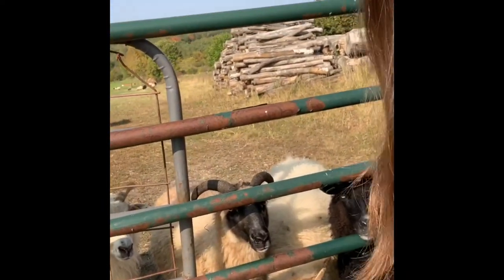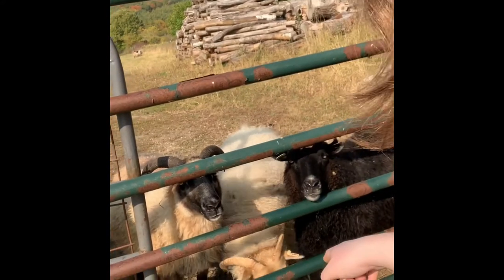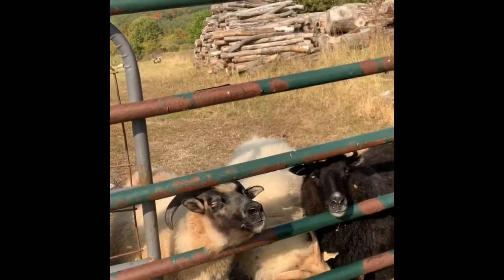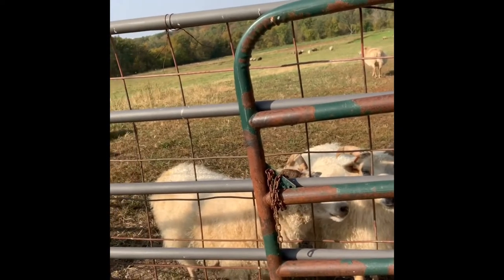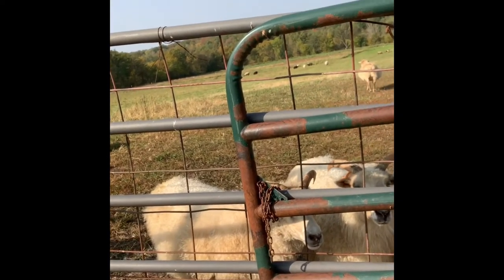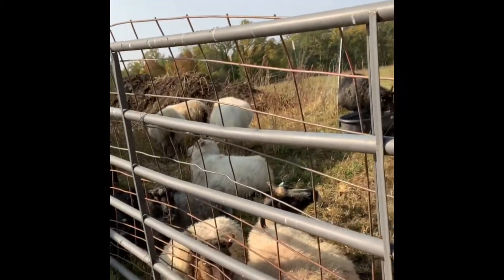Icelandic sheep genetics part 3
A video about Icelandic sheep genetics.